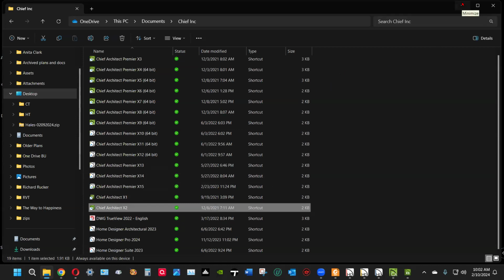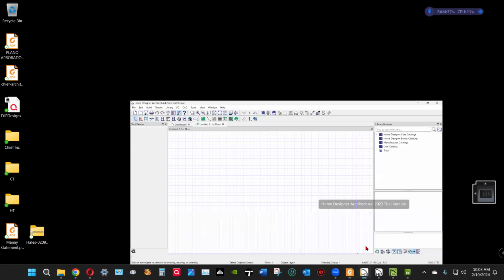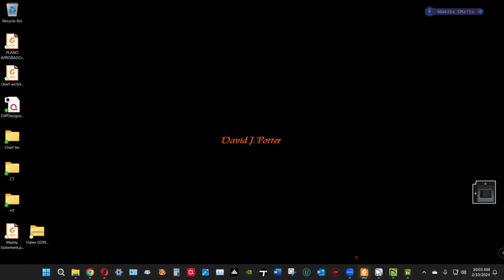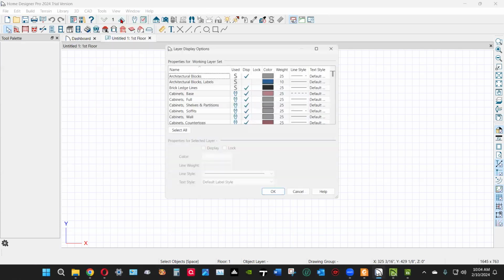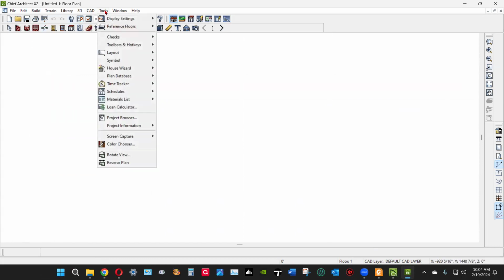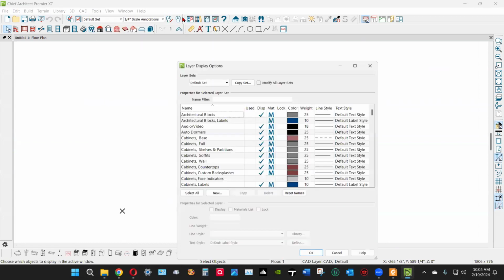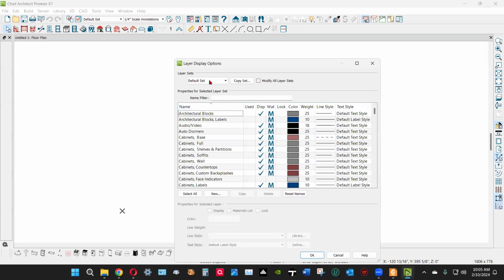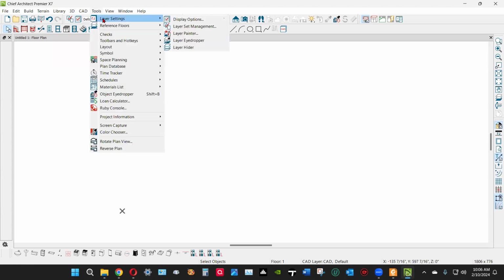Layer Display Options Dialog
All about where it is